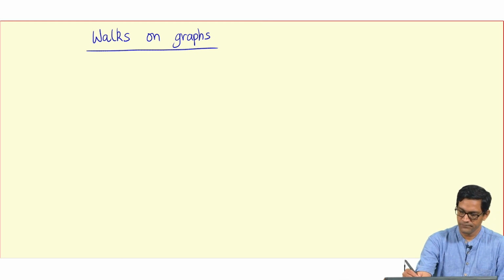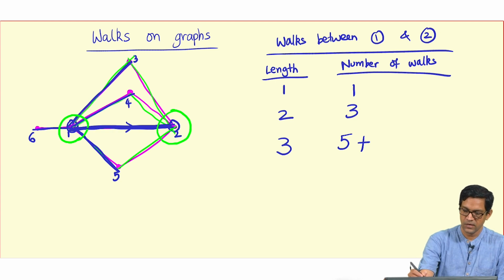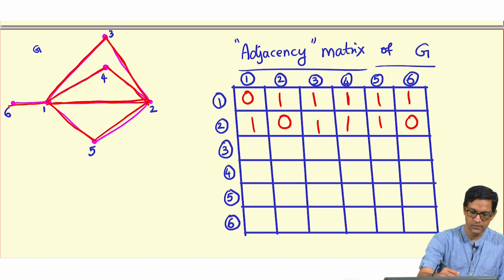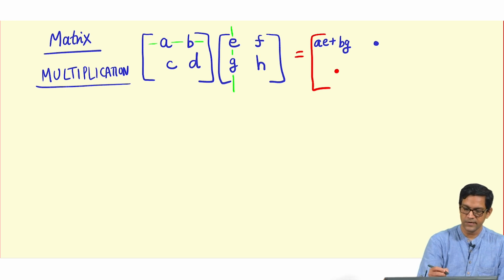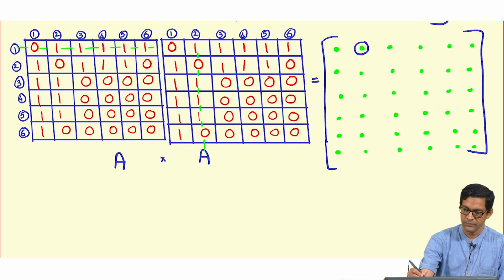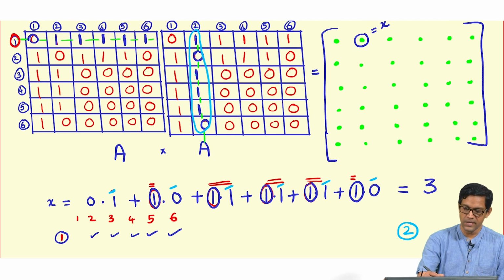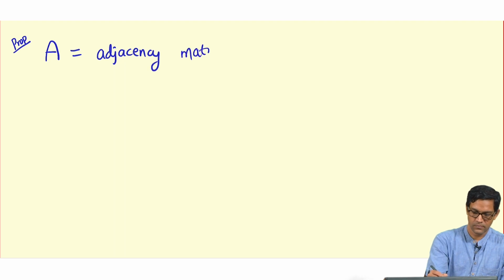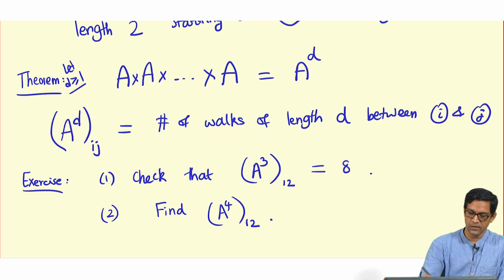W7_L7.7: Adjacency matrix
Video Overview
 In this lecture, we explore the deep connection between graph walks and adjacency matrices. The session shows how walks of length k in a graph correspond to entries of the k-fold product of its adjacency matrix. This powerful relationship forms a bridge between combinatorial graph structure and linear algebra, enabling elegant methods for counting walks and analyzing graph properties.